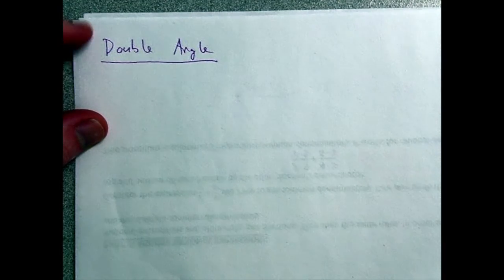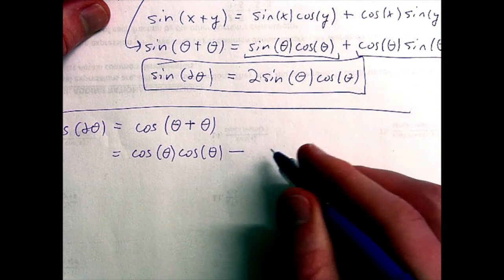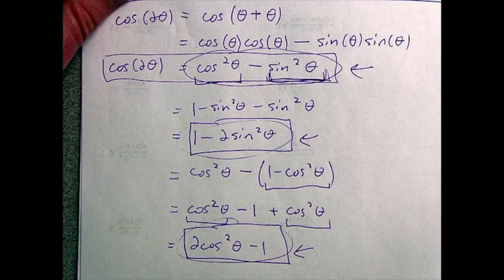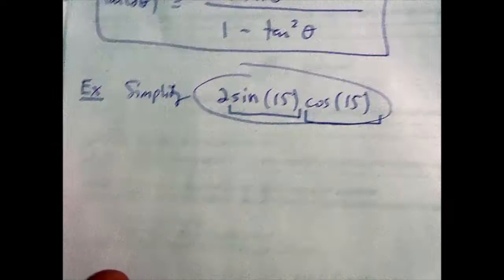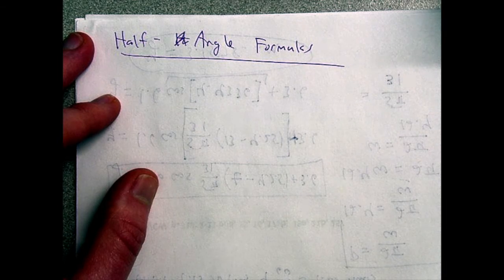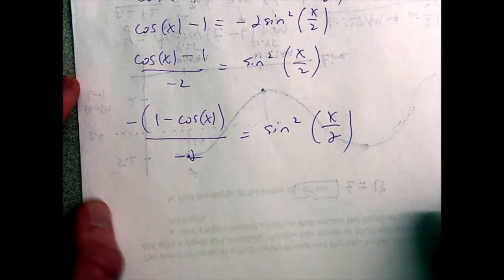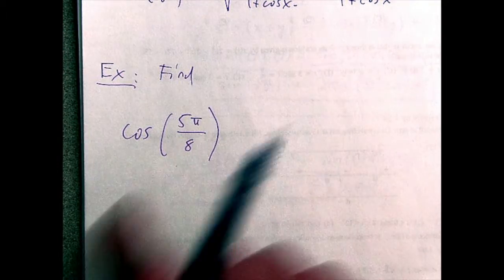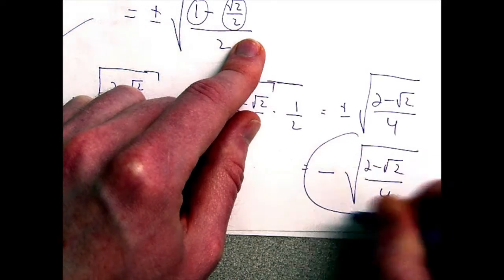Double and Half Angle Identities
I derive some of the double and half angle identities for sin, cos and tan.